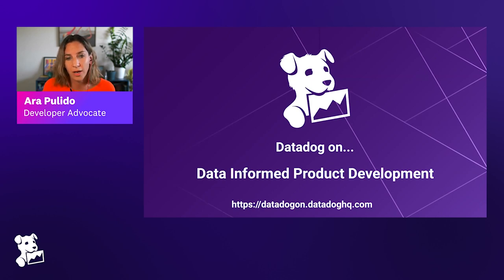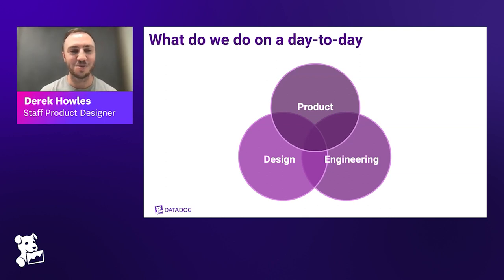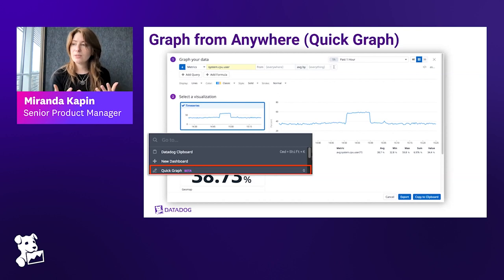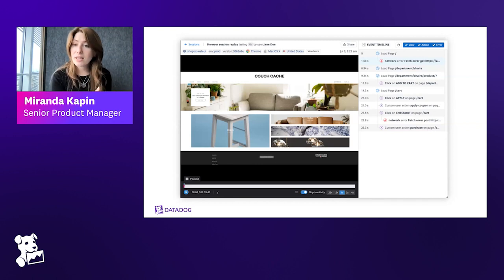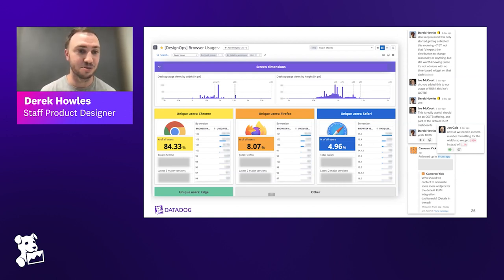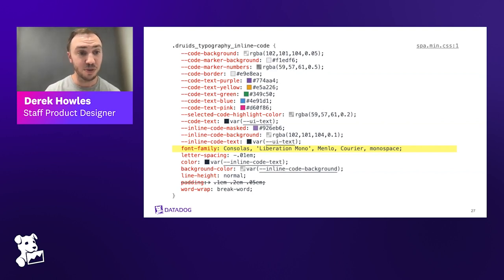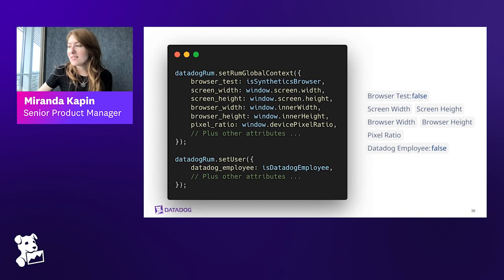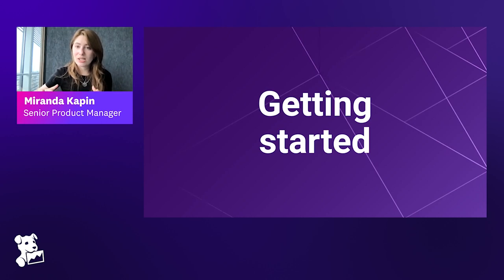Datadog on Informed Product Development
Datadog is an observability and security platform. That means that our users may be in a high stress situation: debugging an issue in production, managing an incident or responding to a security threat. Having a good UX is particularly critical in those cases.

User interviews are very helpful, but after a product has been released in production we are able to gather a lot more data to understand how customers interact with it and make decisions about how it can be improved.

In this session Ara Pulido, Developer Advocate, chats with Derek Howles, Staff Product Designer, and Miranda Kapin, Senior Product Manager, on how they use telemetry data, collected from Datadog customers, to make informed product design and development decisions.

They explain the process they follow, the type of data they take into account to make product decisions, and how you can collect and leverage telemetry data to improve the products you are building.

00:00 - Introduction
05:00 - What is Data Informed Product Development?
14:50 - Tooling and Methodology
15:37 - Real User Monitoring
17:59 - Session Replay
21:20 - Methodology
24:50 - Real world examples
25:12 - Browser usage / screen size
31:03 - Monospace font family
36:14 - Custom time frame syntax
42:28 - Improving RUM and Session Replay
47:00 - Getting Started
50:00 - Q & A